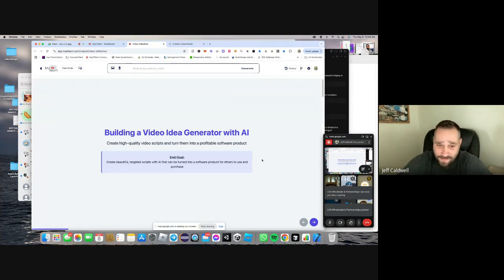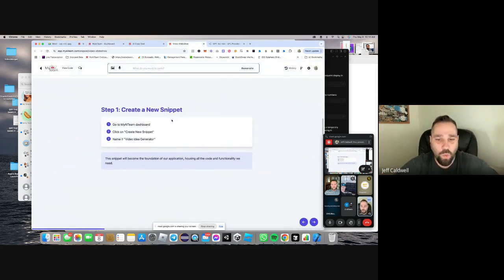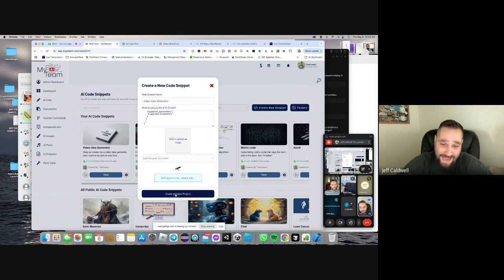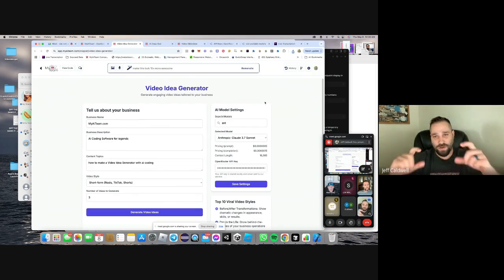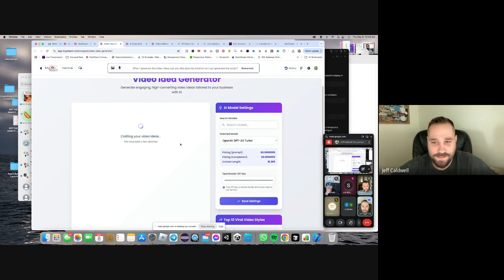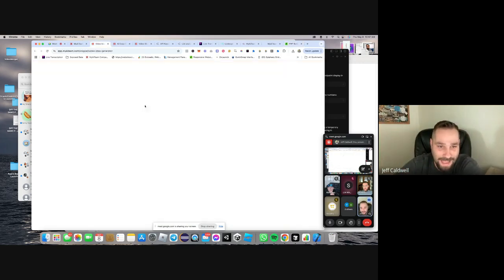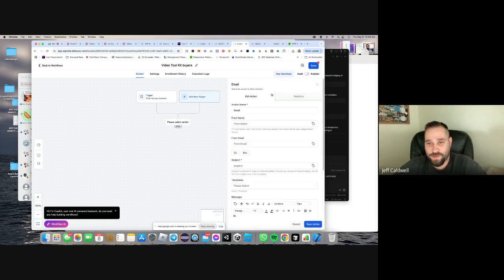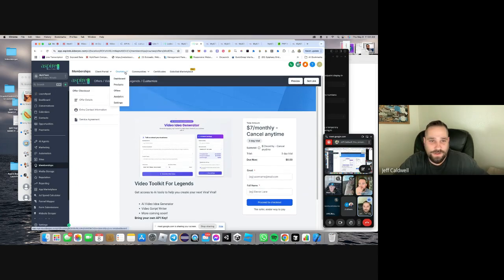Make Your Own AI Video Generator in 1 Hour!